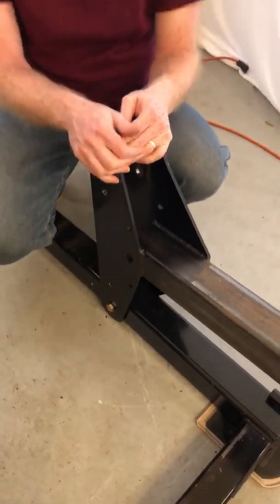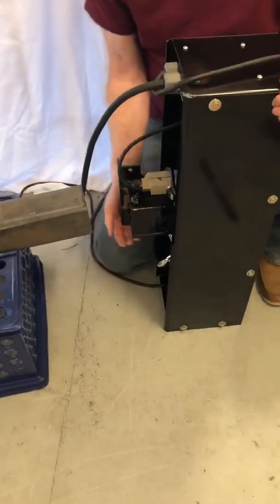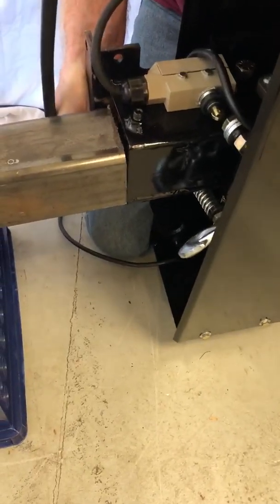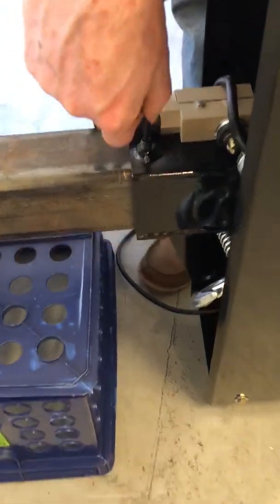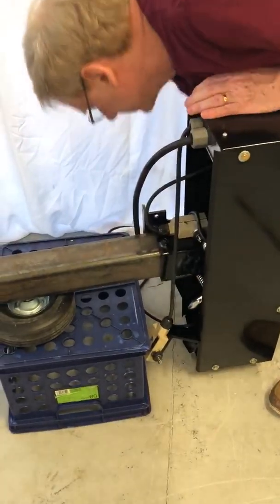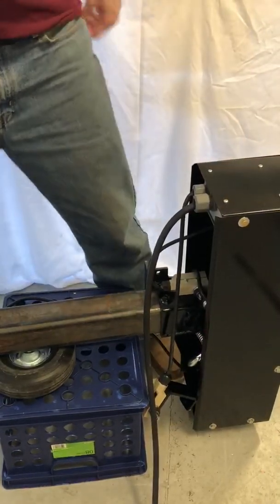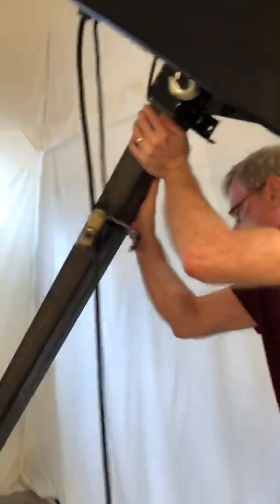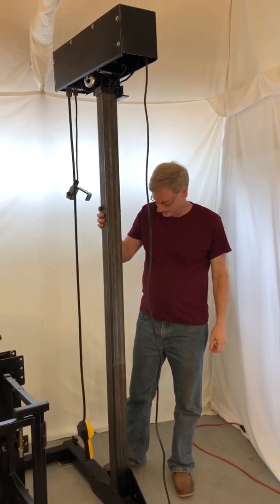Attaching the KCSPM3648 Hoist Assembly and Uprighting the Column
If you are assembling your KCSMP3648 Affordable Lift, here is a video showing how to attach the hoist assembly and upright the column.